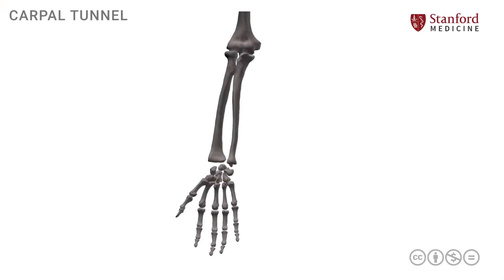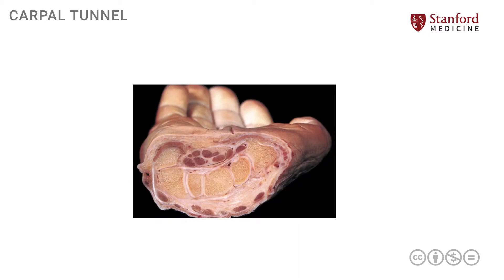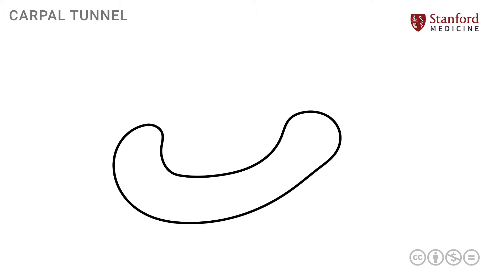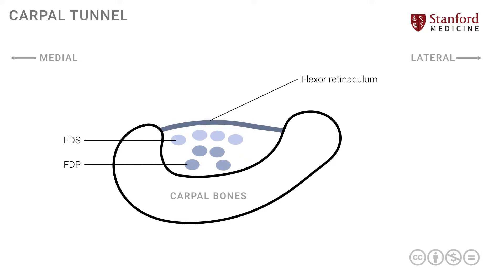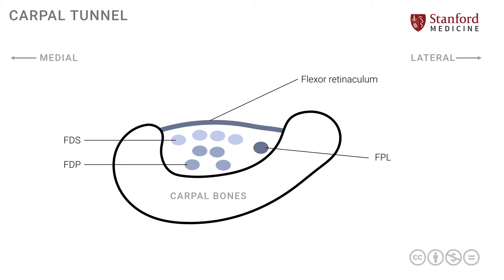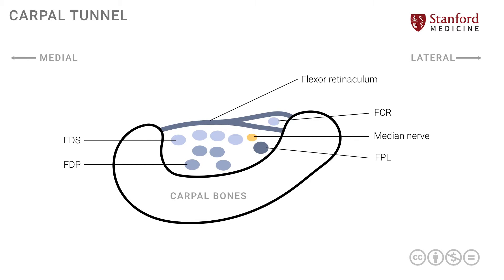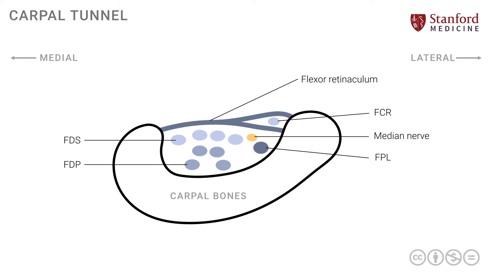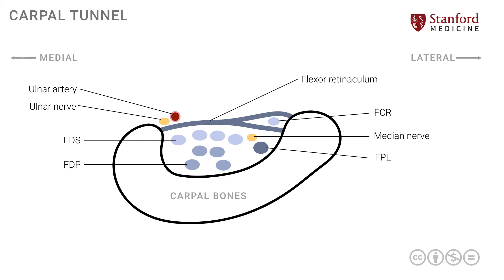Anatomy of the Upper Limb: Carpal Tunnel